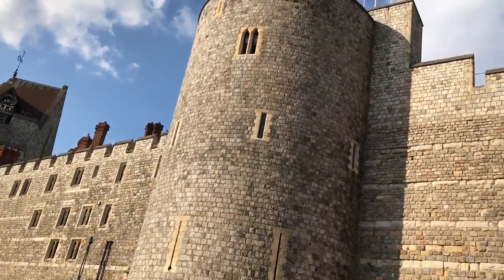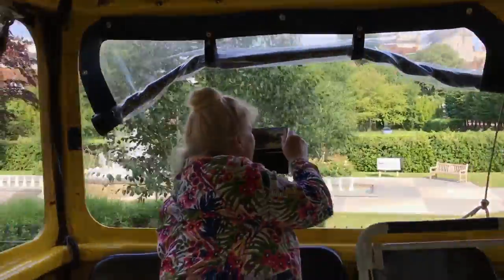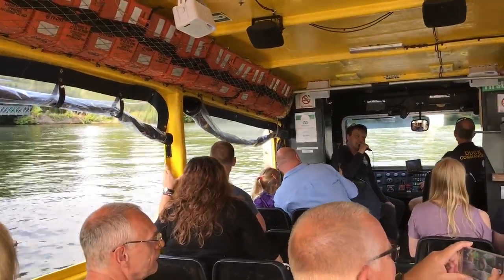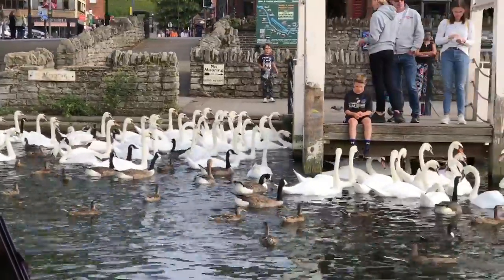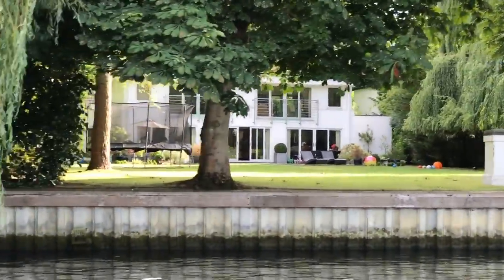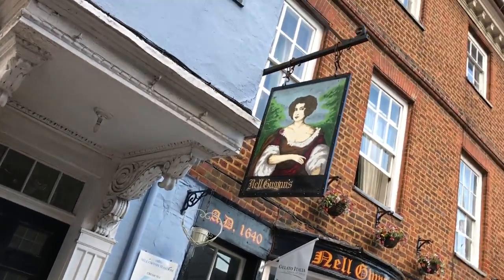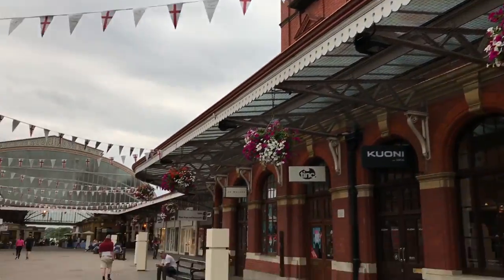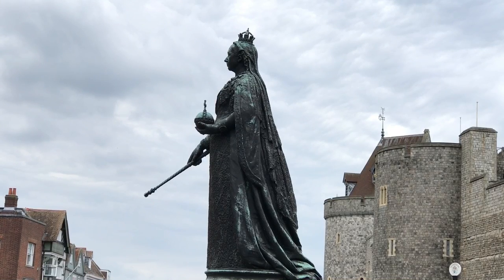Queen Victoria, an old knocker and a Duck!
A recent visit to Old Windsor town for a look around, and a boat trip on the Thames.